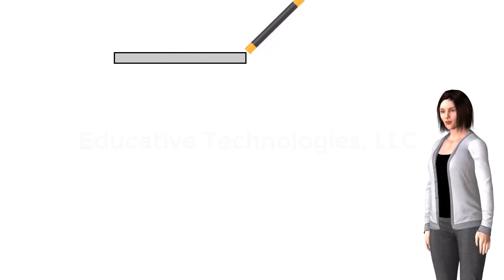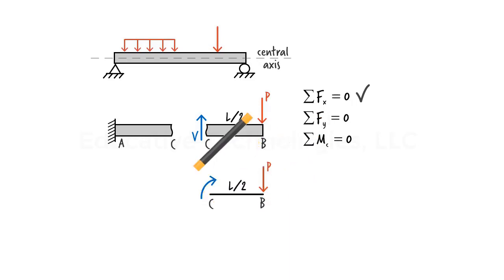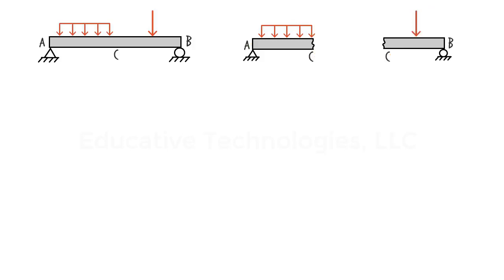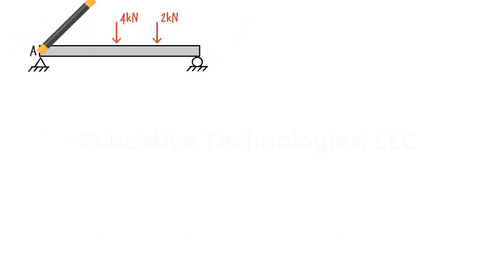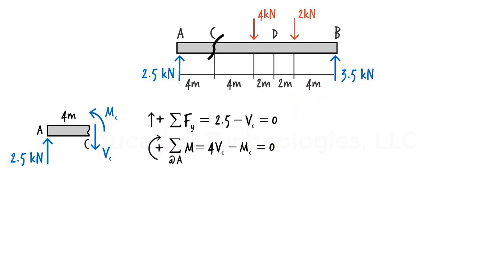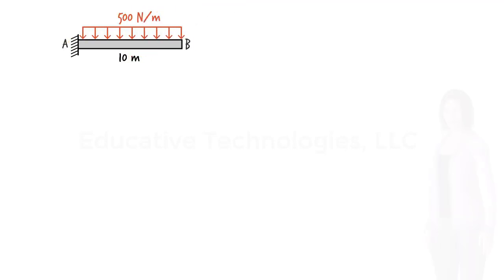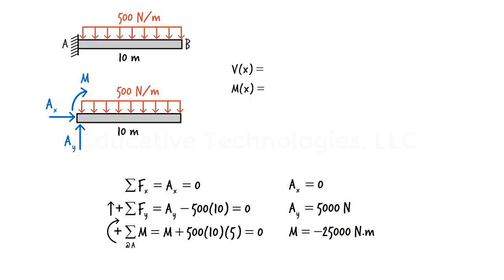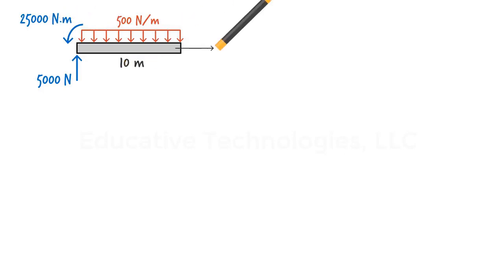SA06U: Shear & Moment in Beams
This is an updated version of Lecture SA06.